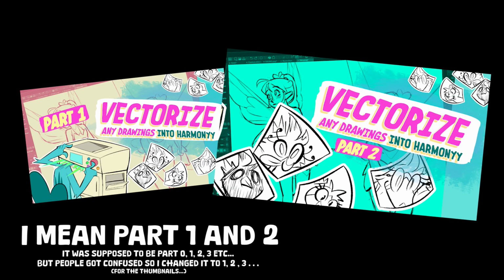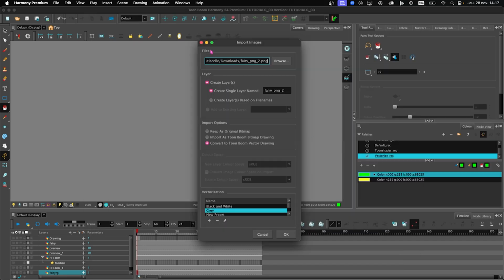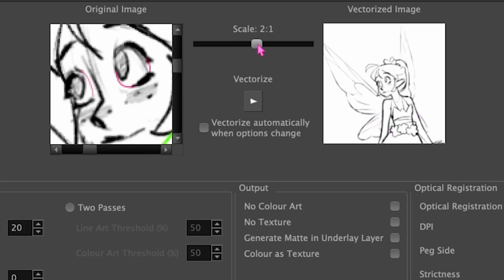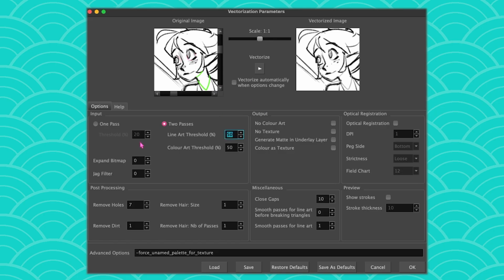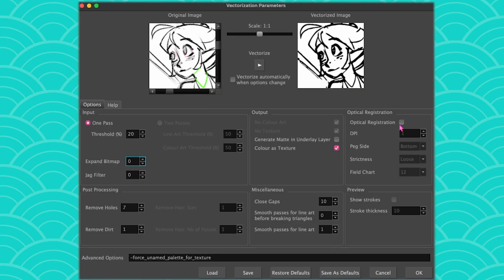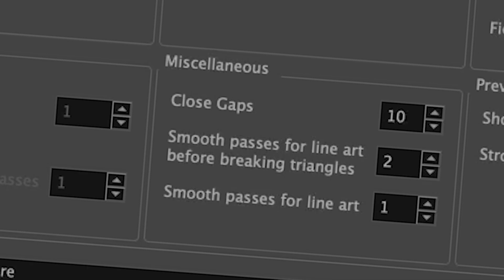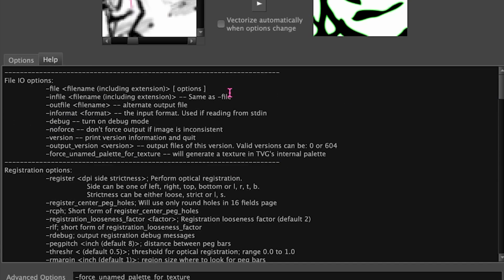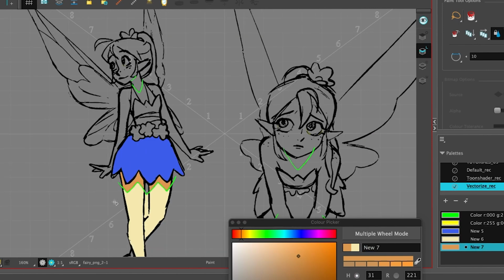VECTORIZATION - Part 3: ADVANCED IMPORTS (Harmony)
New artworks, Thumbnail Arts and cool emotes/illustrations by Ale!